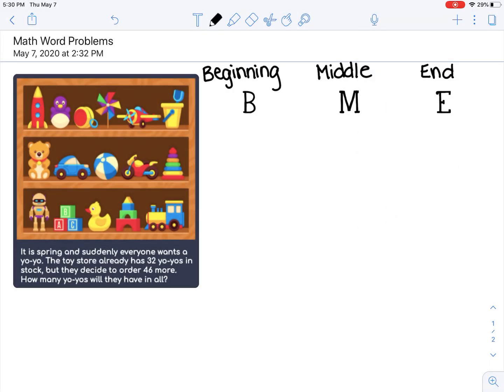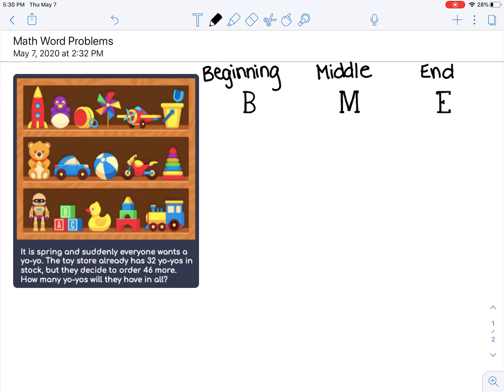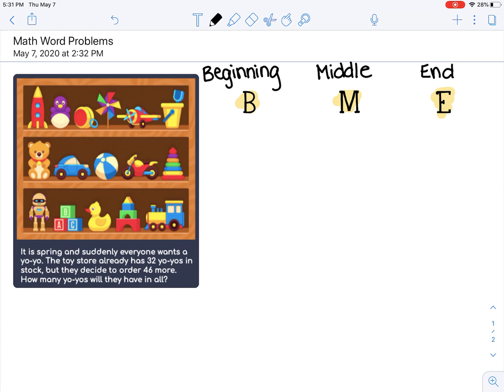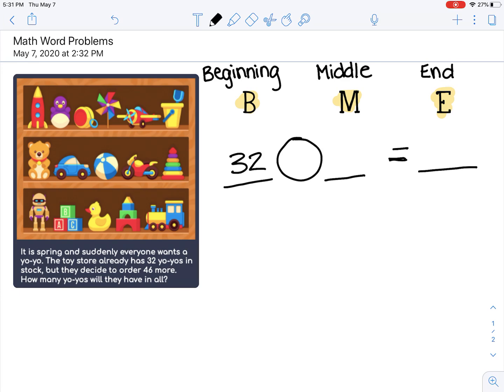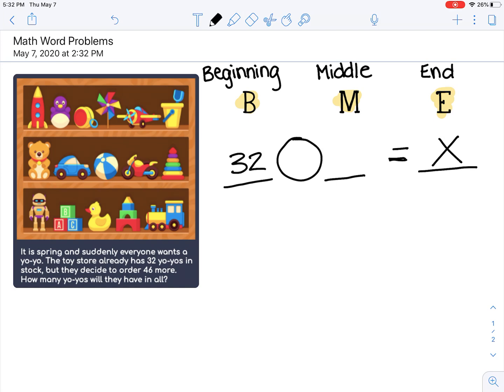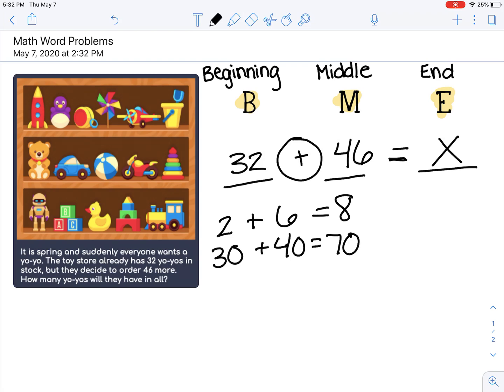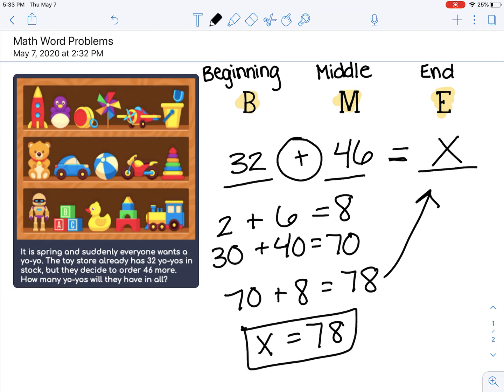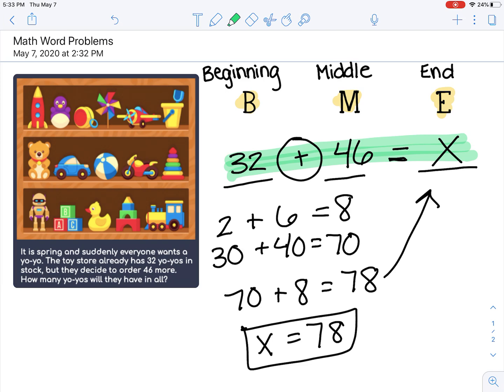Setting Up Math Story Problems using B M E